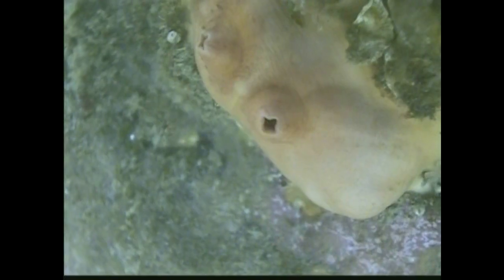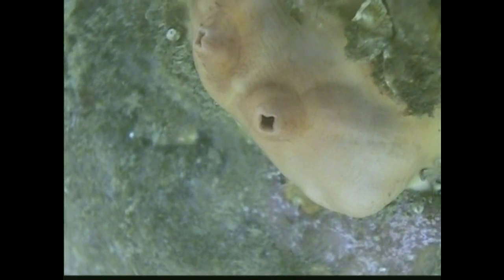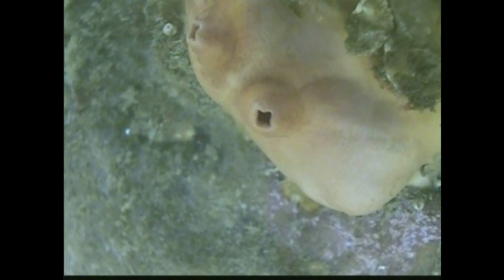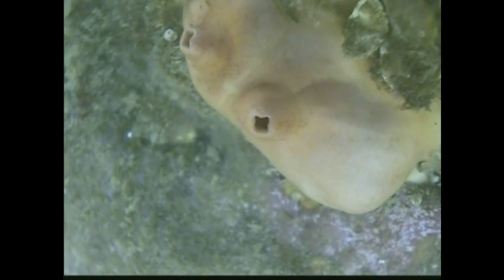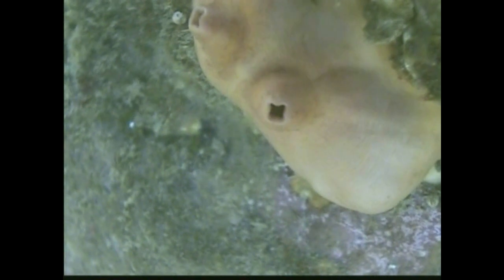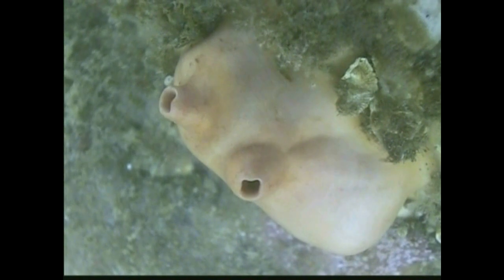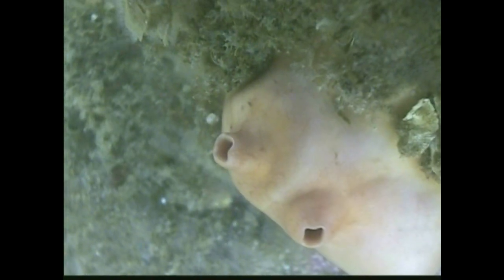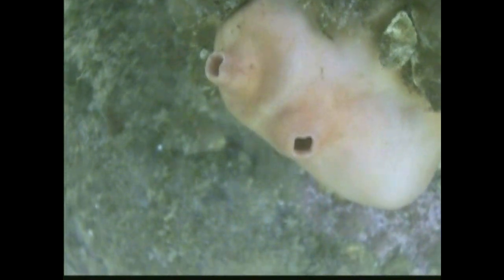Wood pilings and floating docks growing invasive species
My research recorded video NOW 4K...However this recording is 2k and you clearly see the growth. TFR findings, The bottom of the floated docks, anchor line year round mooring and wooden pilings.
Here's a foot note: Years past commercial oysters farming was hit with invasive species.  I have a news copy I can put on from King 5 news.
Please ;et me know if you would like to view the report.
Doc Thoke "Ghost Net Guy"